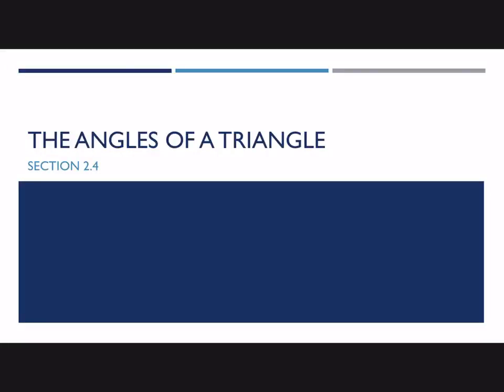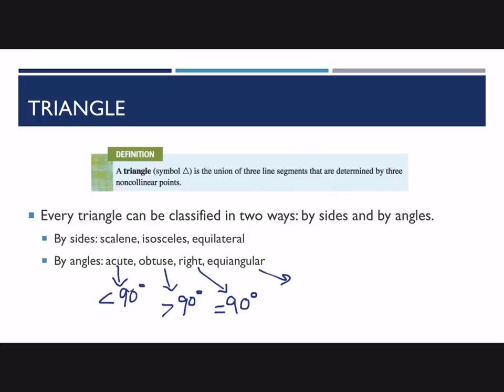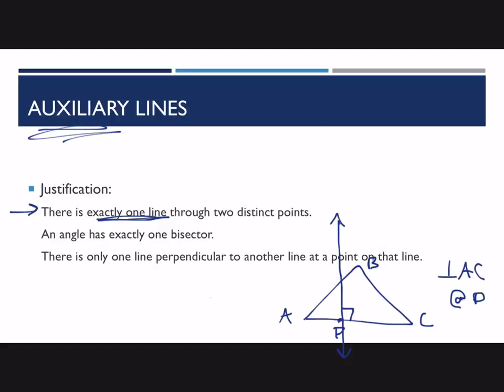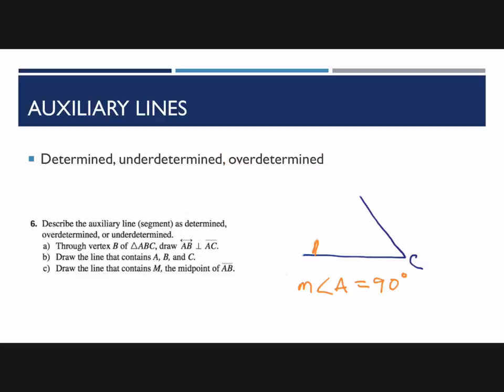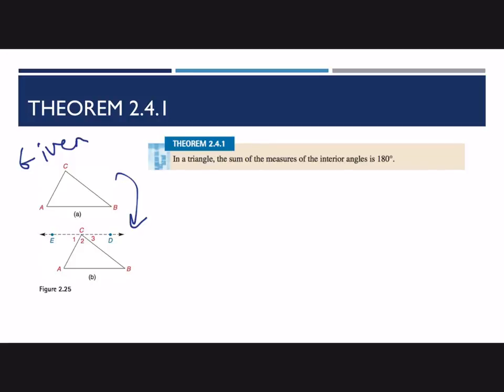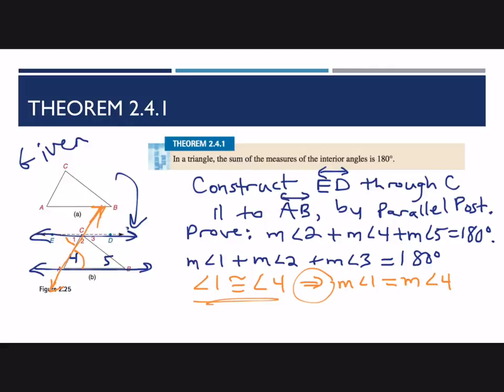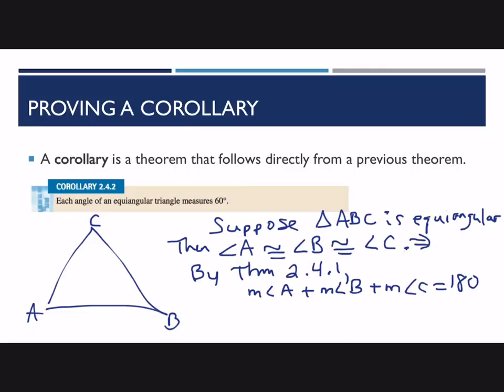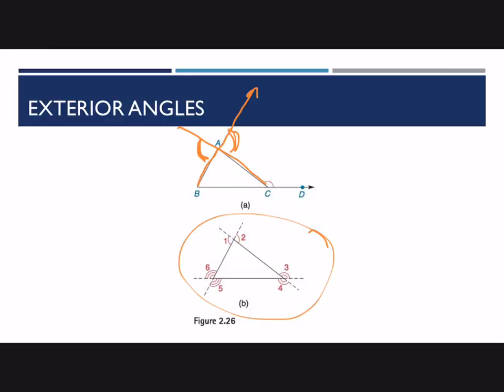Geometry Section 2.4